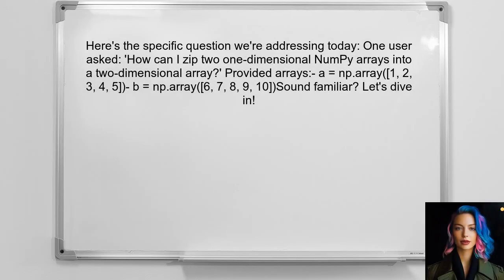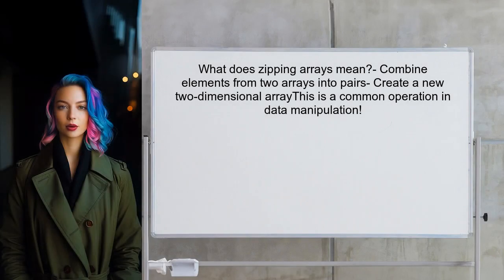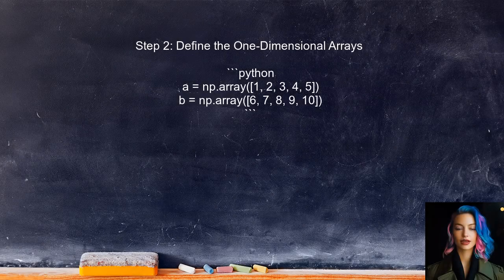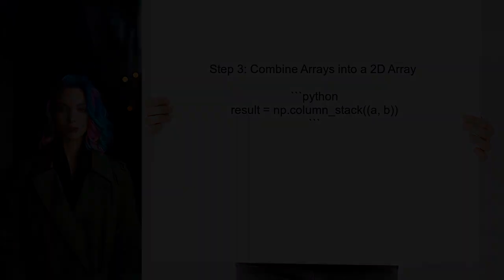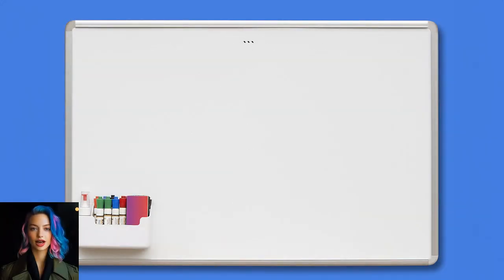How to Zip Two 1D NumPy Arrays into a 2D NumPy Array: A Step-by-Step Guide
In this video, we’ll explore the process of zipping two 1D NumPy arrays into a 2D NumPy array. Whether you're a beginner looking to enhance your data manipulation skills or an experienced programmer seeking a quick refresher, this step-by-step guide will walk you through the essential techniques and functions needed to achieve this task efficiently. Join us as we break down the concepts and provide practical examples to help you master this fundamental operation in Python!

Today's Topic: How to Zip Two 1D NumPy Arrays into a 2D NumPy Array: A Step-by-Step Guide

Related to: zipnumpyarrays, 1dnumpyarrays, 2dnumpyarray, numpytutorial, pythonnumpy, arraymanipulation, datascience, pythonprogramming, numpyguide, step-by-stepnumpy,